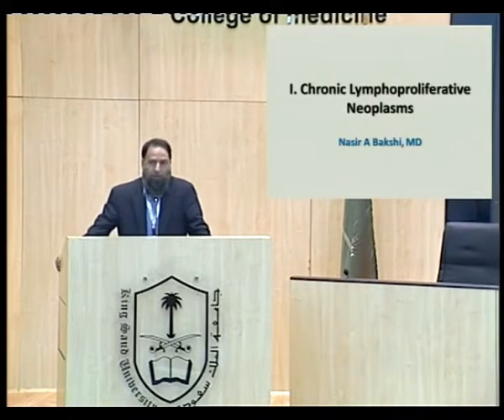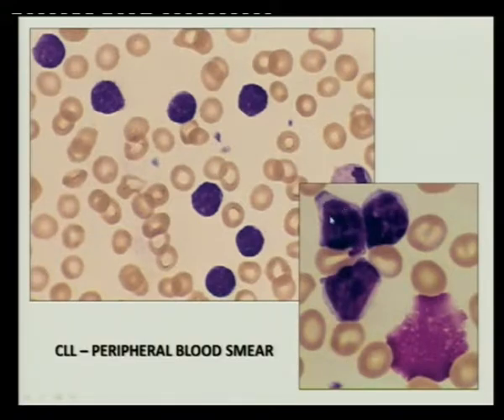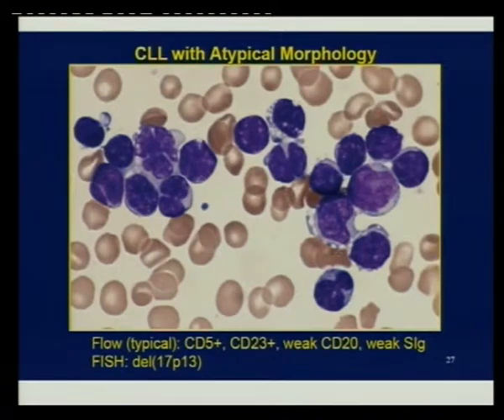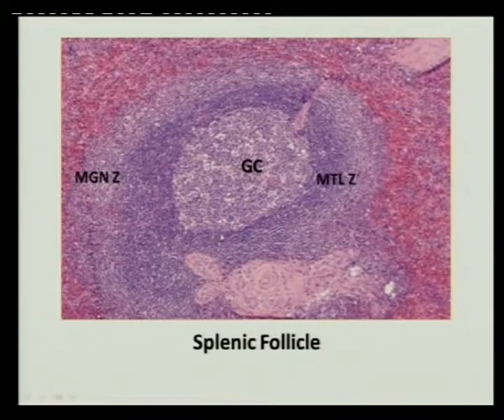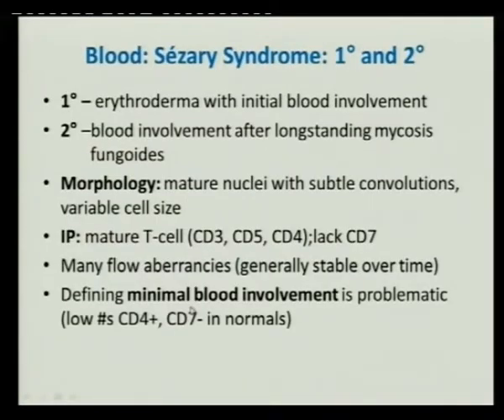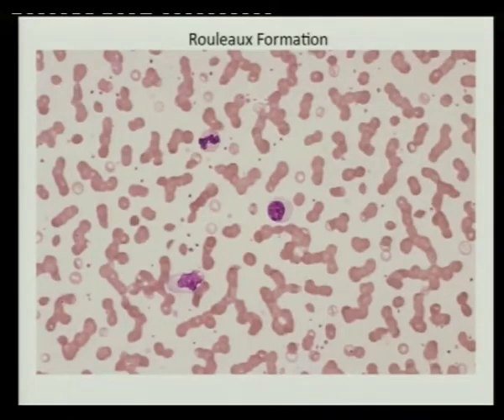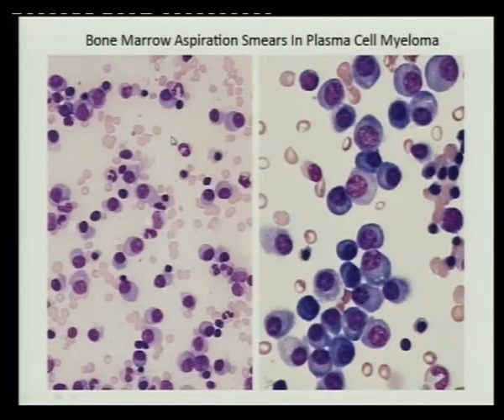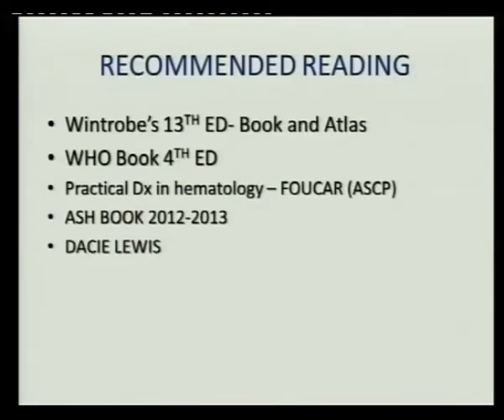8th Lecture Chronic Lymphoproliferative Neoplasms